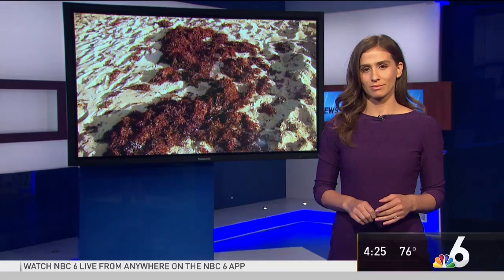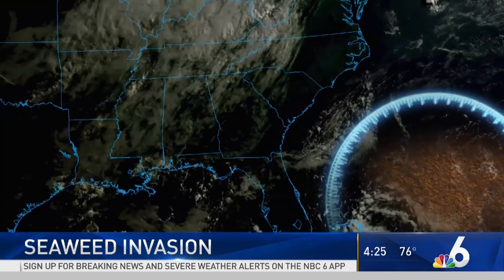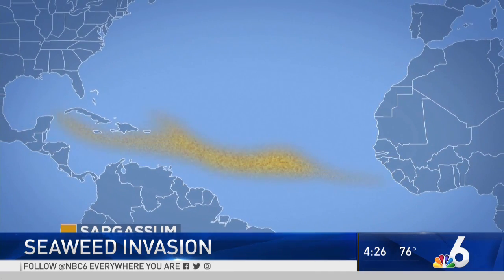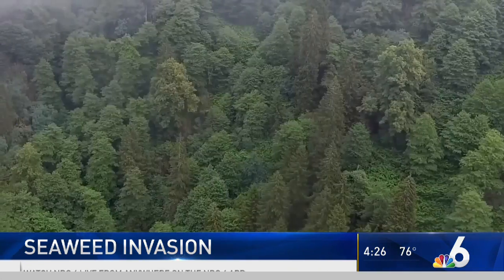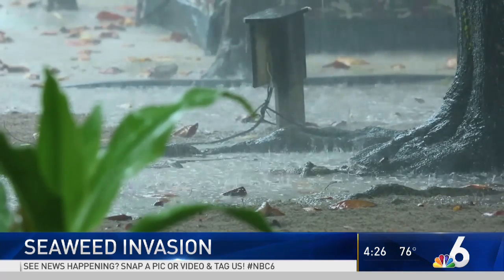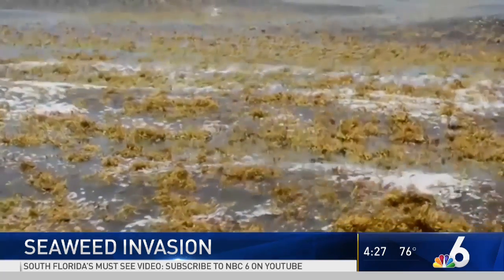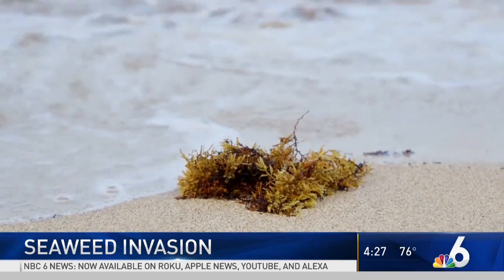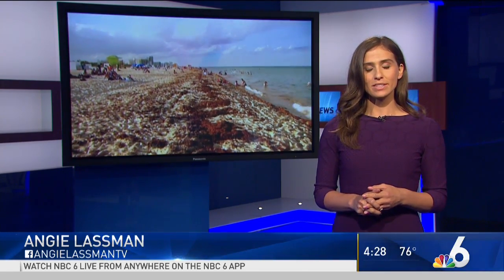The Invasion of Sargassum Seaweed on South Florida's Shores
Already under attack from erosion and rising seas, South Florida beaches are facing a new crisis: the invasion of Sargassum seaweed.